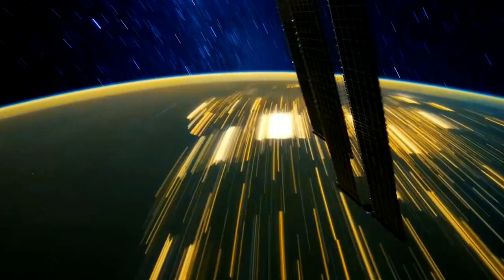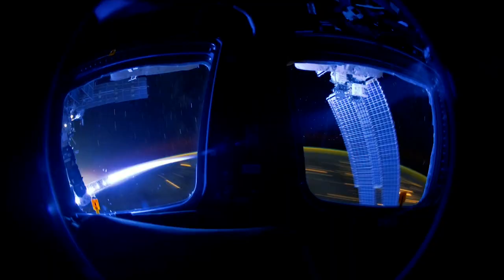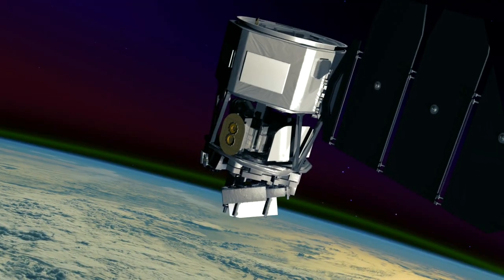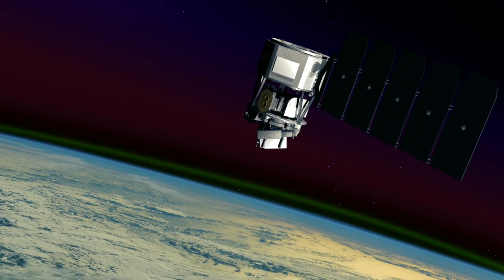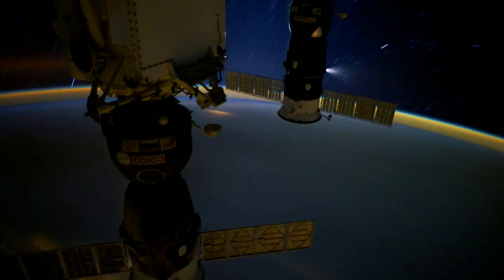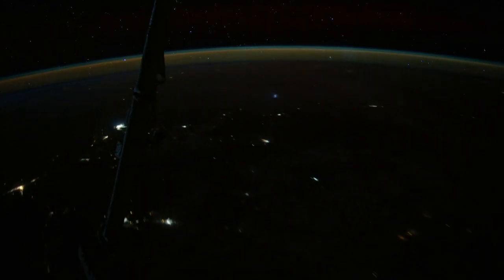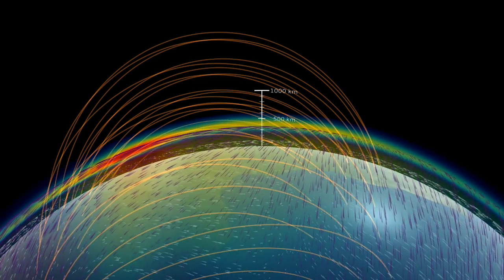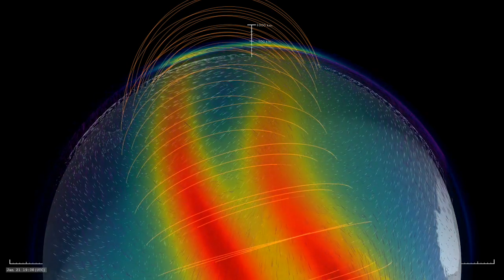ICON Mission Is Go for Launch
Launch of NASA's Ionospheric Connection Explorer, or ICON was targeted for the early morning on Nov. 7, 2018 but scrubbed - managers are evaluating the next launch attempt.  ICON will explore the dynamic region where Earth meets space: the ionosphere.

Find more views of the ionosphere from the International Space Station

Credit: NASA’s Goddard Space Flight Center
Genna Duberstein (USRA): Lead Producer
Karen Fox (ASI): Lead Writer
Scott Wiessinger (USRA): Narrator
Tom Immel (SSL Berkeley): Lead Scientist
Douglas E. Rowland (NASA/GSFC): Scientist
Sarah L. Jones (NASA/GSFC): Scientist
Genna Duberstein (USRA): Editor